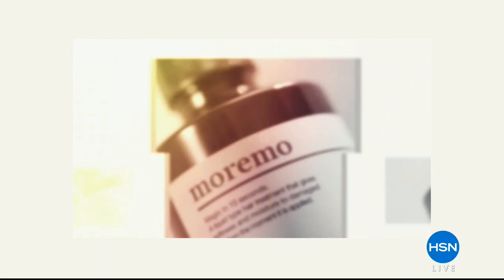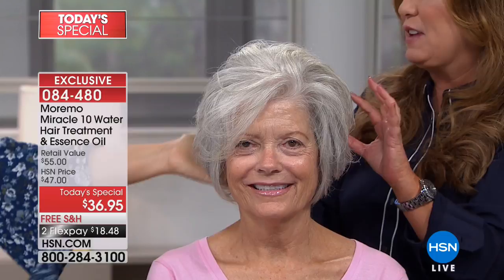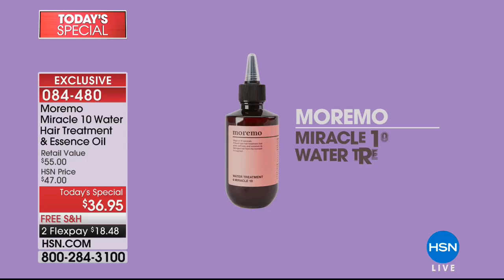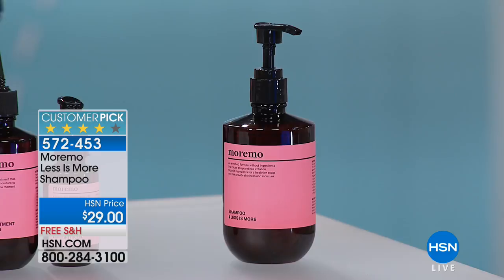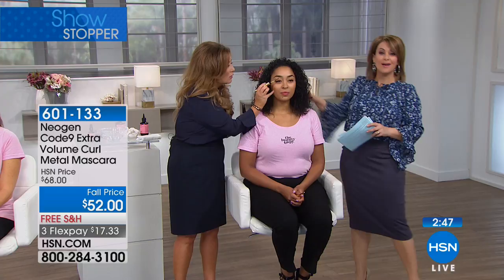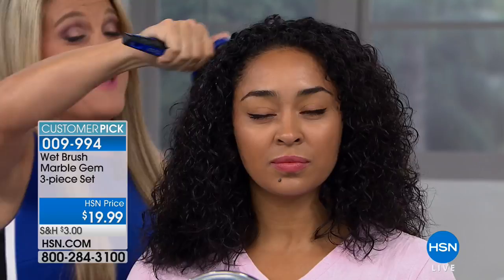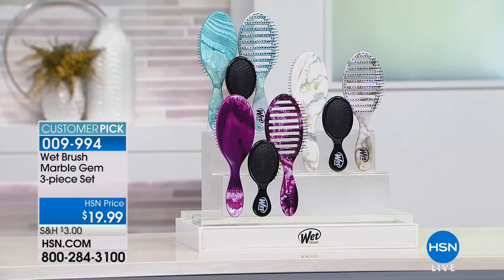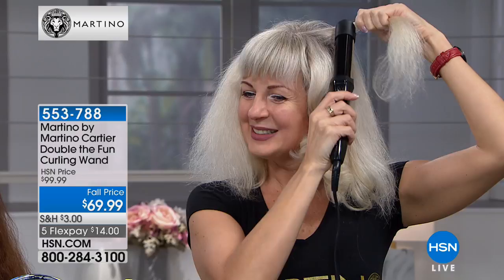HSN | The Beauty Spy / Martino Haircare 09.05.2018 - 11 AM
Go on a journey to find emerging beauty trends from around the globe, paired up with haircare tools. Discover innovative beauty products from around the world with Chelsea Scott, and professional quality hairtools from hair expert Martino Cartier.